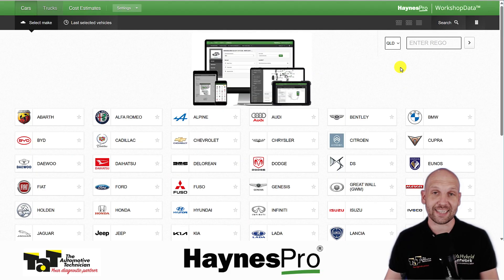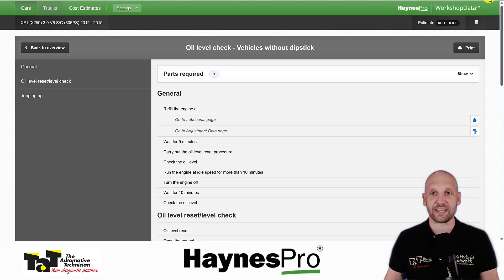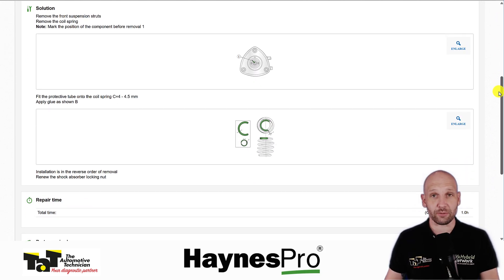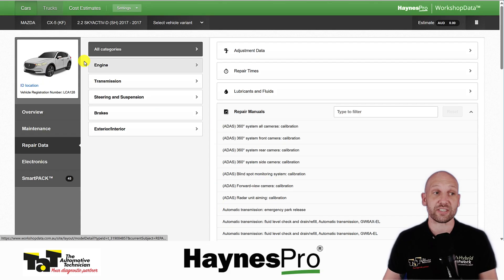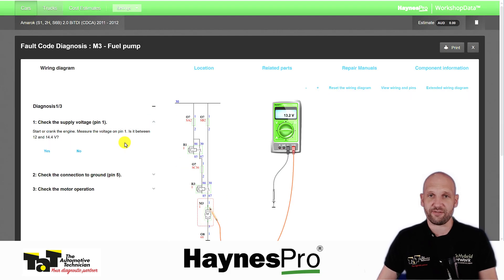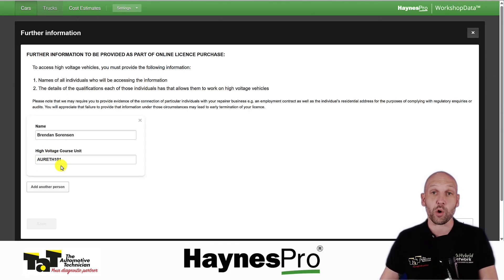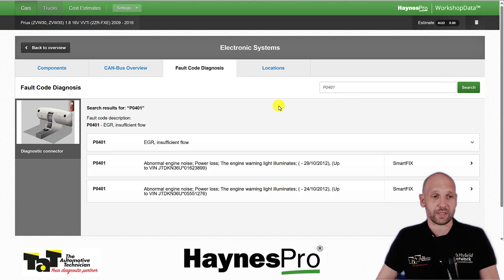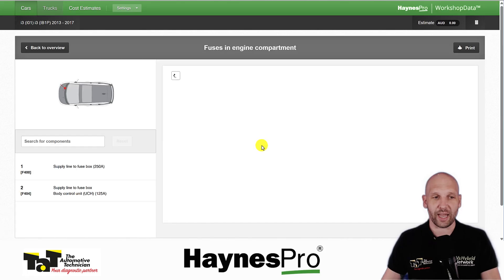🚗 HaynesPro WorkshopData – New Features & Updates!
Brendan takes you through some of the latest improvements, including:
• VRM Rego Search Function
• EV & Hybrid Repair and Service Information